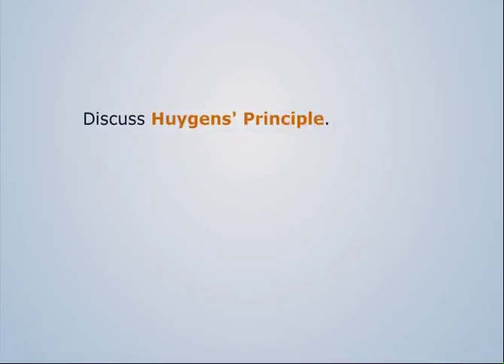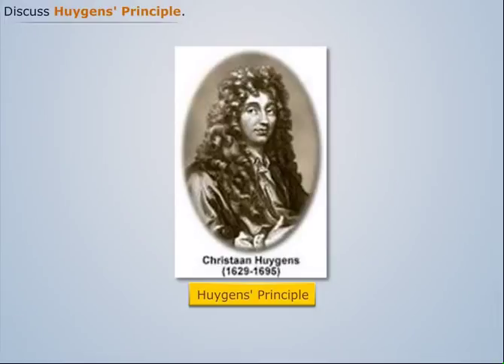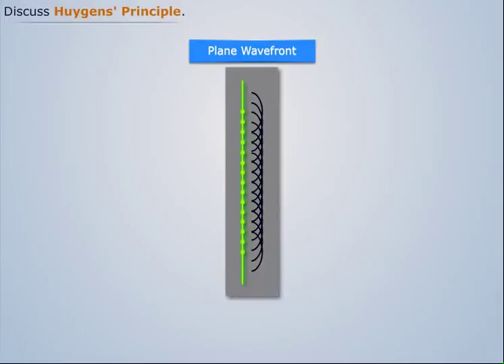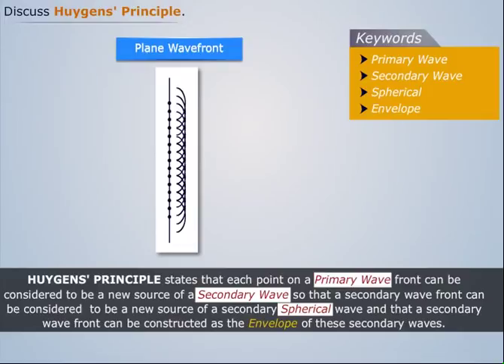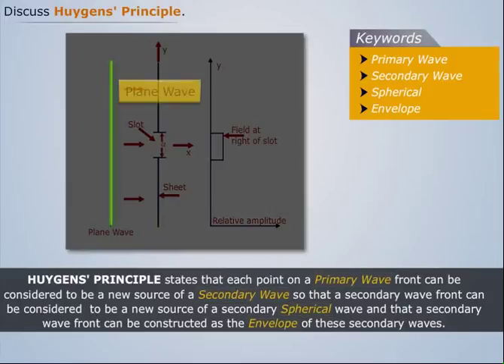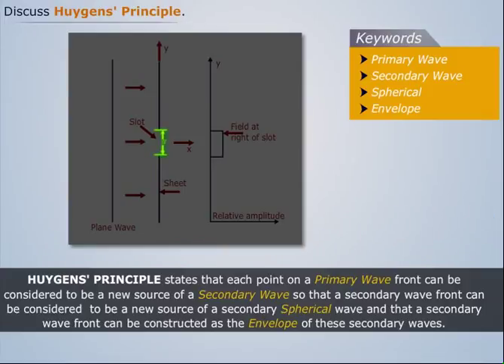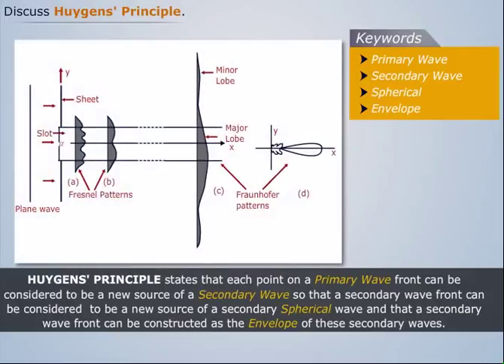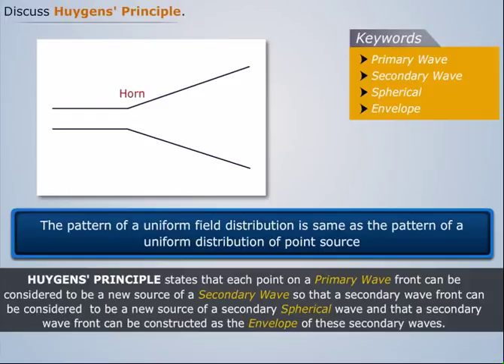Huygens' Principle | Antenna & Wave Propagation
This video explains about the Huygens’ Principle with the help of a live example. The topic of learning is a part of the Antenna and Wave Propagation course that covers Point Sources, Electric Dipole, Arrays Dipole, Linear Arrays and Broadside Arrays.

Magic Marks is India’s most comprehensive and fastest growing digital learning space that offers high quality courseware material for students pursuing engineering in India as well as those who are appearing for competitive examinations.